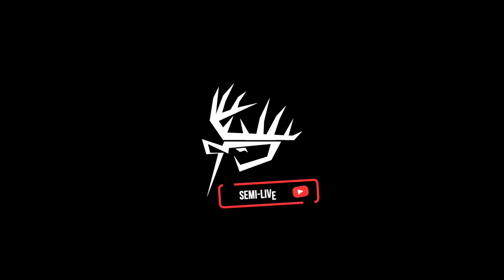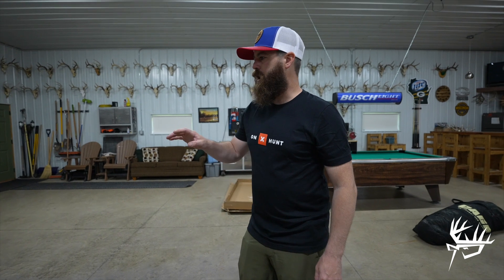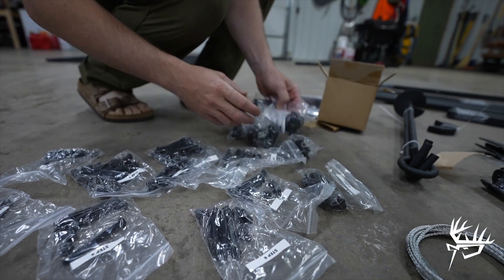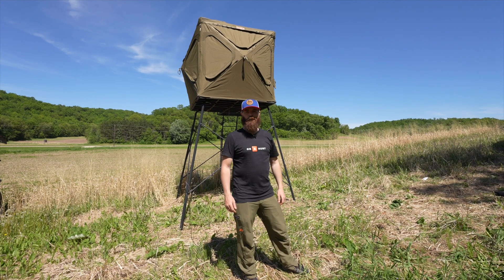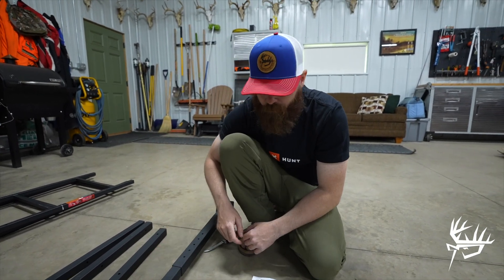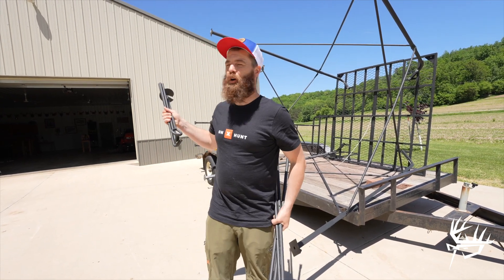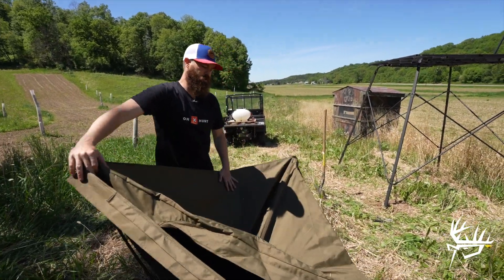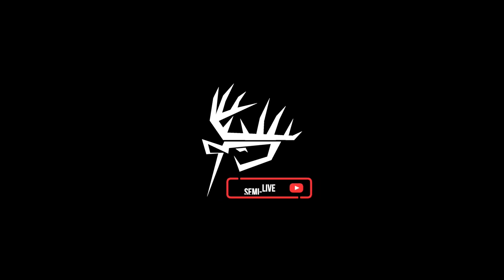Cage Blind Assembly: Affordable Permanent Hunting Blind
On this weeks Semi-Live we join Brennen Nading on his families farm in Wisconsin as he walks through setting up his Cage Blind. This video will walk you through the whole entire set up process of the Cage Blind and tower from when it comes right out of the box to being completely set up in the field!